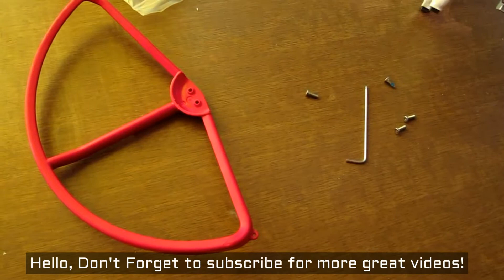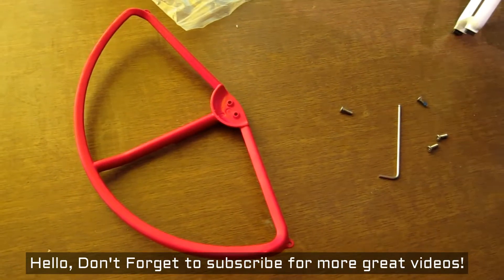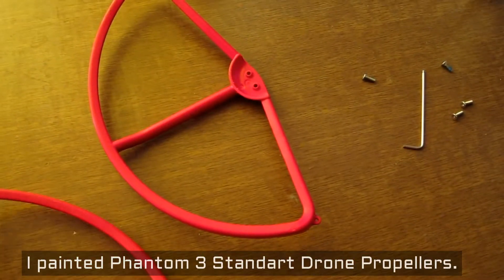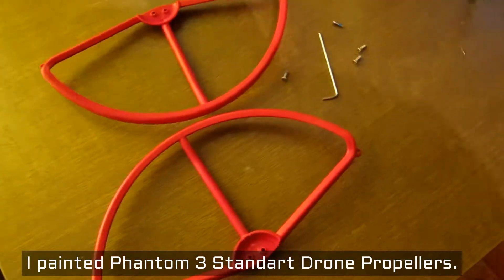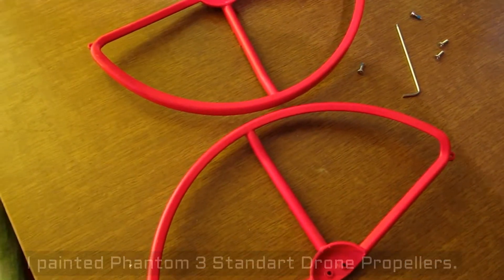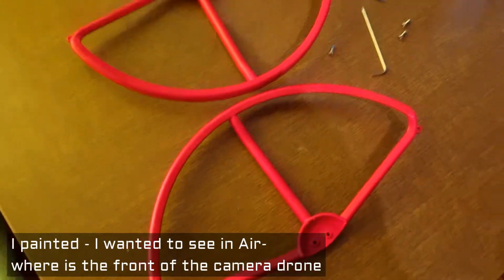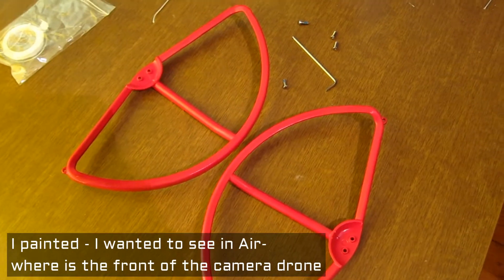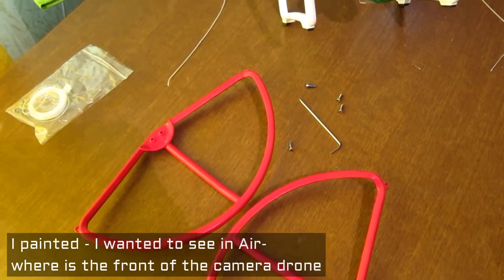Why I painted drone propellers?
eliminated by counter-rotation, and the relatively short blades are much easier to construct. A number of manned designs appeared in the 1920s and 1930s. These vehicles were among the first successful heavier-than-air vertical take off and landing (VTOL) vehicles.[3] However, early prototypes suffered from poor performance,[3] and latter prototypes required too much pilot work load, due to poor stability augmentation and limited control authority.

Best PC 2021 | Best Laptops 2021 | Geriausi Kompai 2021

In the late 2000s, advances in electronics allowed the production of cheap lightweight flight controllers, accelerometers (IMU), global positioning system and cameras. This resulted in the quadcopter configuration becoming popular for small unmanned aerial vehicles. With their small size and maneuverability, these quadcopters can be flown indoors as well as outdoors.

At a small size, quadcopters are cheaper and more durable than conventional helicopters due to their mechanical simplicity.
Their smaller blades are also advantageous because they possess less kinetic energy, reducing their ability to cause damage. For small-scale quadcopters, this makes the vehicles safer for close interaction. It is also possible to fit quadcopters with guards that enclose the rotors, further reducing the potential for damage.[7] However, as size increases, fixed propeller quadcopters develop disadvantages over conventional helicopters. Increasing blade size increases their momentum. This means that changes in blade speed take longer, which negatively impacts control. Helicopters do not experience this problem as increasing the size of the rotor disk does not significantly impact the ability to control blade pitch.

Due to their ease of construction and control, quadcopter aircraft are frequently used as amateur model aircraft project